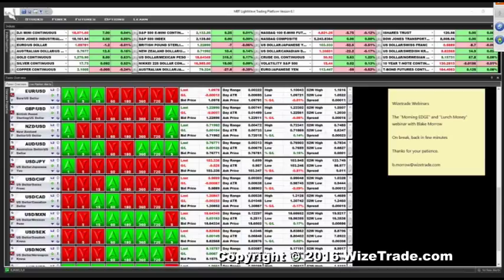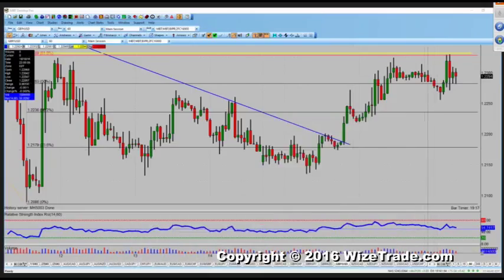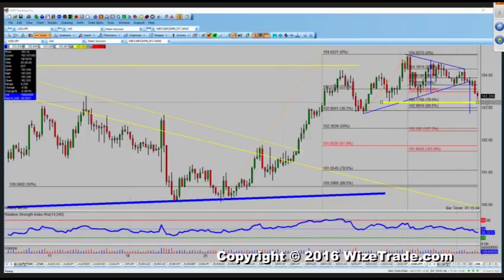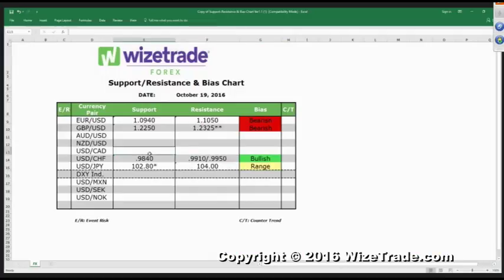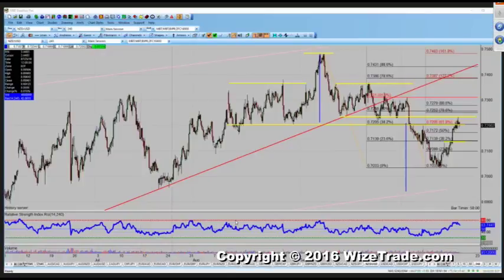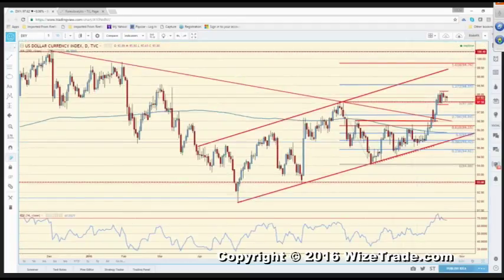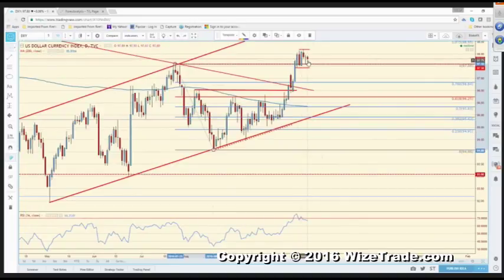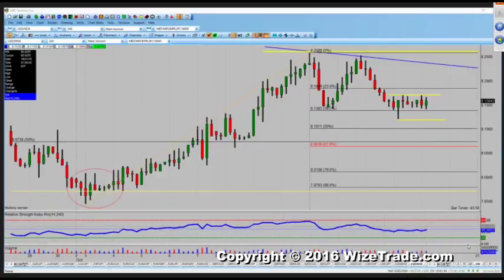The Morning Edge With Blake Morrow – Bias Chart – 10/19/16